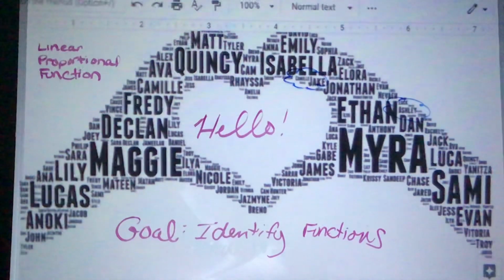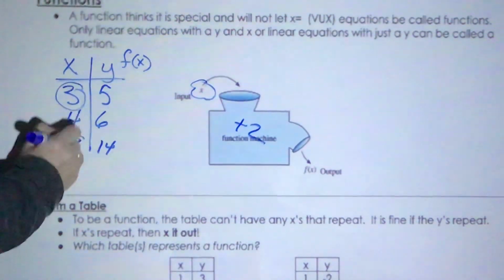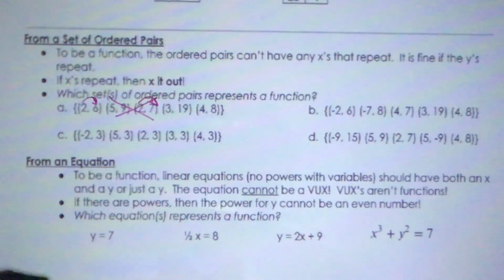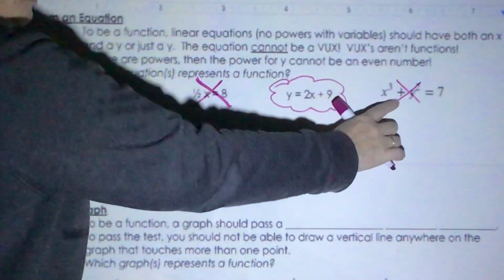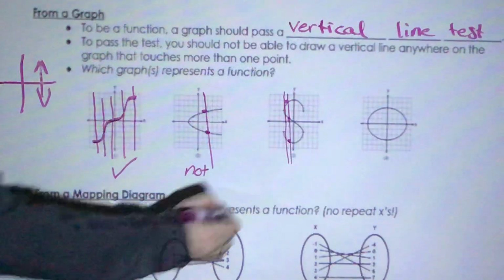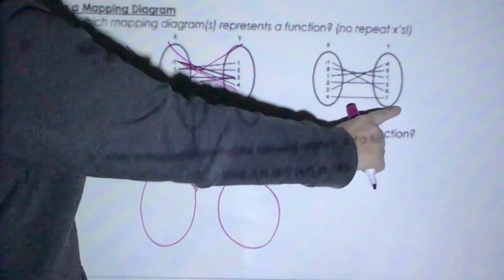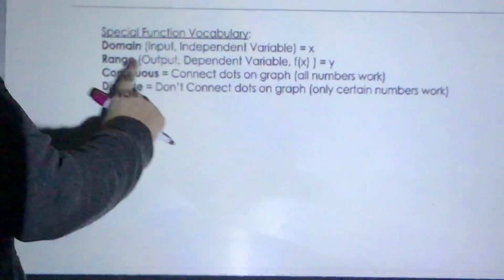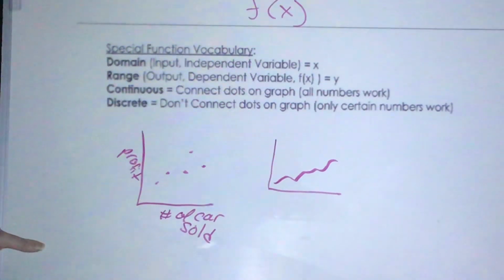Function or Not